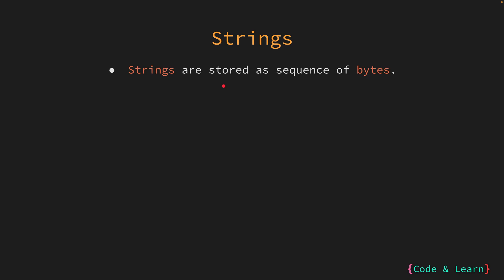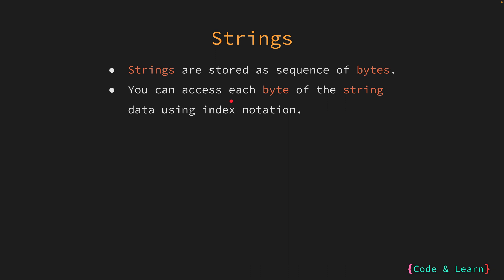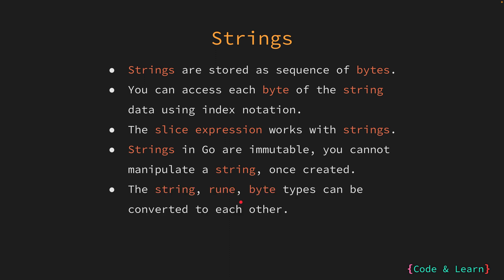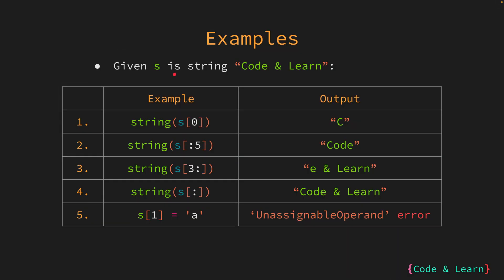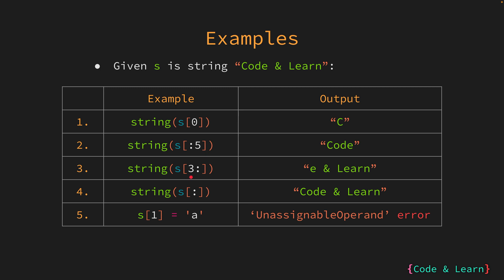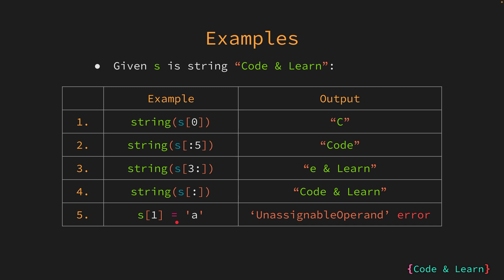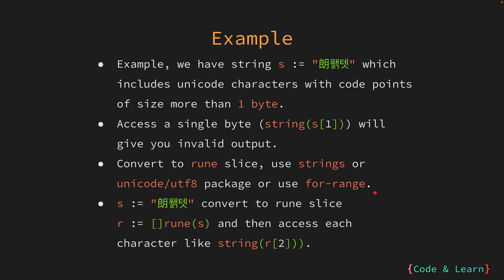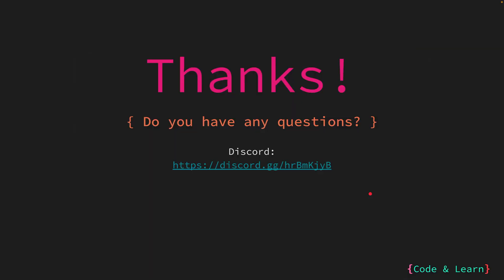Decoding the Connection Between Strings, Runes, and Bytes in Go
Welcome to lesson 21 of our GoLang course. In this lesson, we will go behind the scenes to see how strings work in Go. We will look at the relationship between the string, rune and byte data types. We will also look at how UTF-8 encoding works with Unicode.